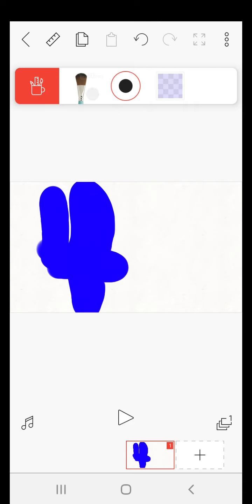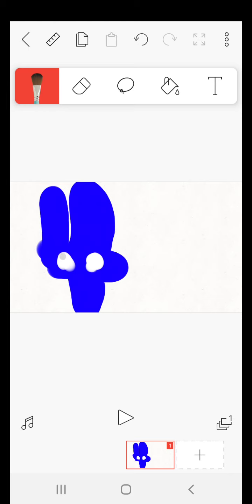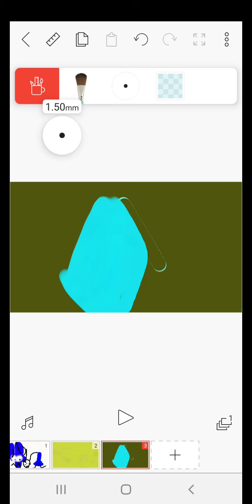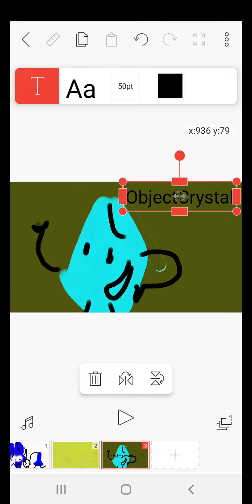Ask To Animate! Episode 1